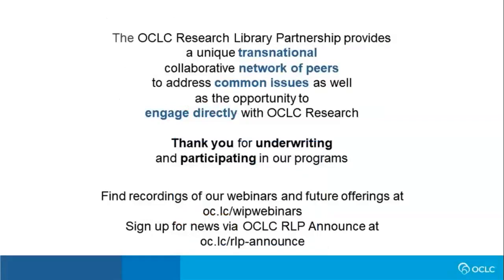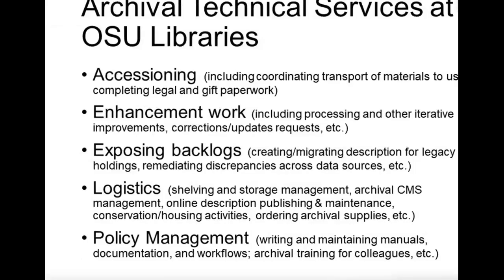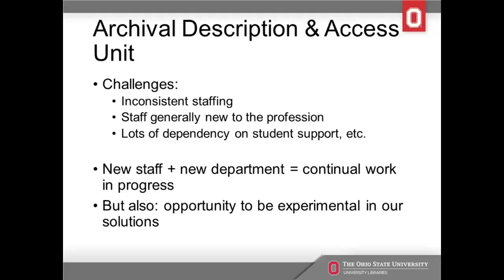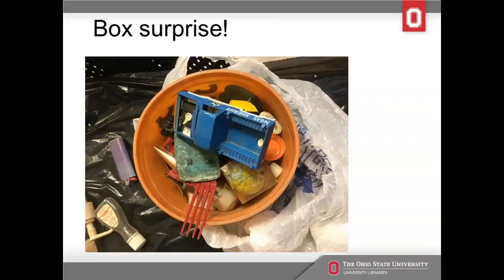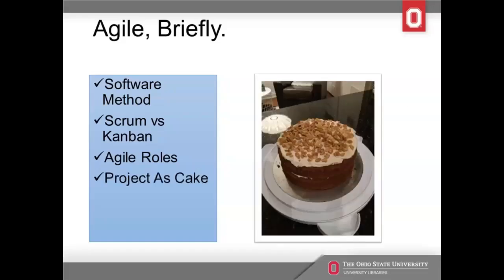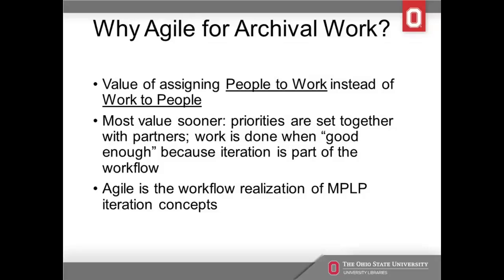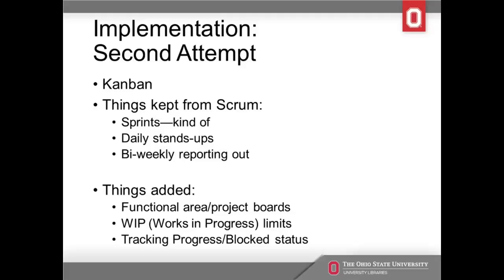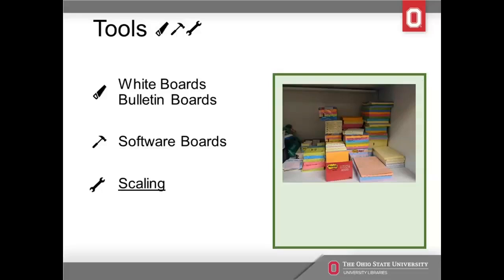Managing Archival Technical Services with Agile Development Methods at Ohio State University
The Ohio State University Libraries is working to efficiently make all legacy and newly-arriving archival collections discoverable online through standards-based description. Over the course of several archival software implementation projects with archival technical services staff, IT staff members observed that the challenges facing archival staff in prioritizing and managing work across project-based, maintenance, and ongoing production needs were similar to those found in software development. IT developers were successfully using Agile software development methods to meet their challenges, and suggested archival technical services staff implement the same solution.

In this presentation, we will explain how implementing Agile helped archival staff to improve productivity overall and increased opportunities for staff to cross-train, develop skills, and lead projects. Agile has proven to be a strong fit for the complex needs of managing continuously shifting work, priorities, and staffing. We will describe several conditions that might make for good use of this adoption in multiple units. We will also explore the additional benefits of building a stronger relationship between developers and archivists.